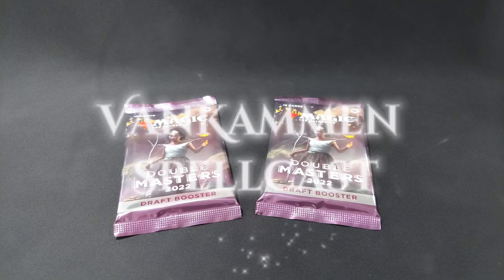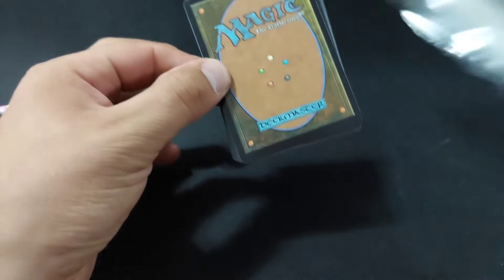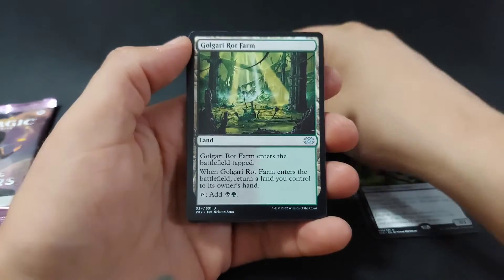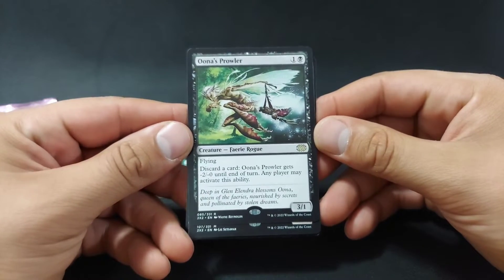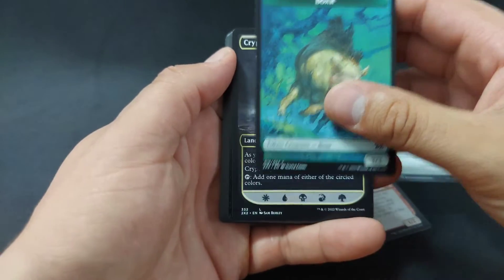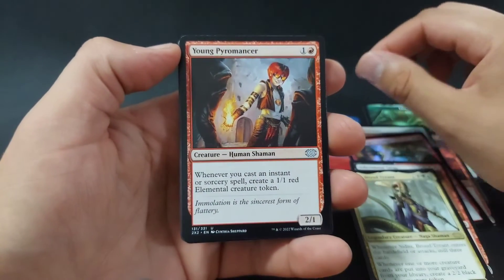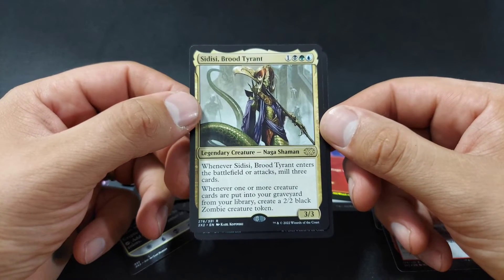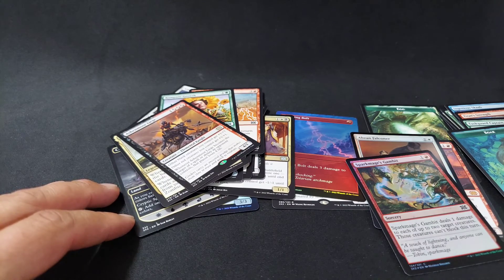MTG Double Masters 2022 draft boosters!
We open x2 Double Masters 2022 draft booster packs and get a decent pull!  Watch to see what we get.